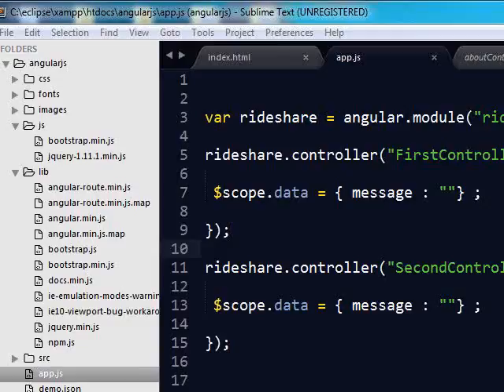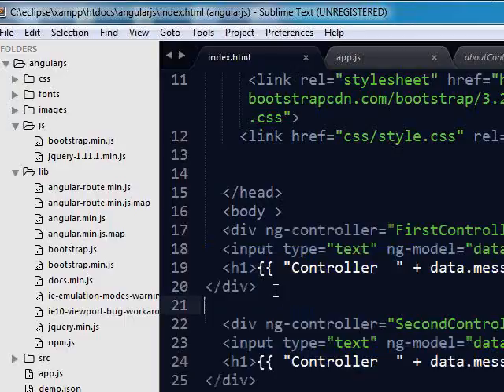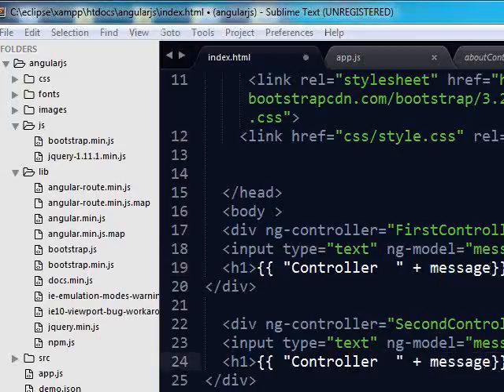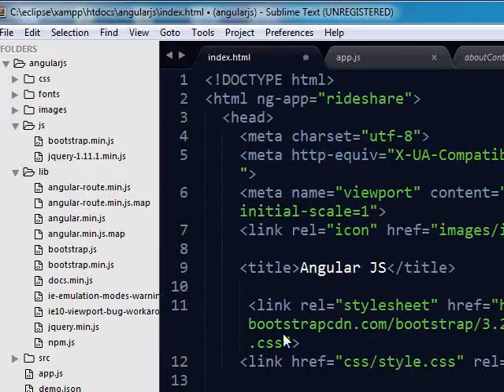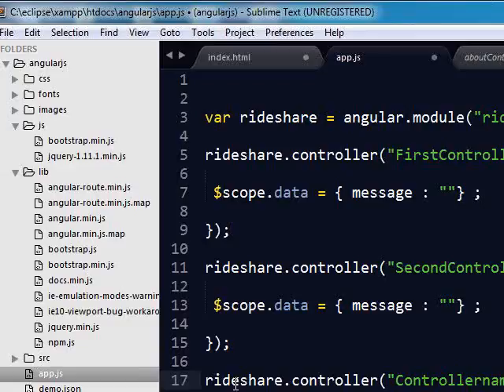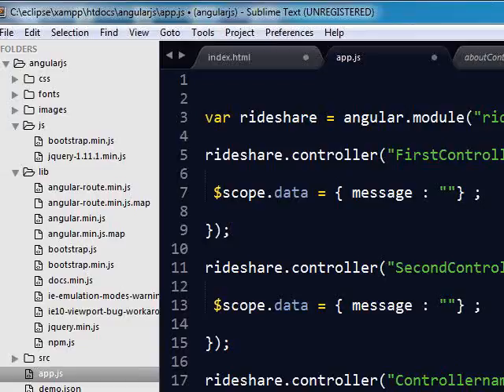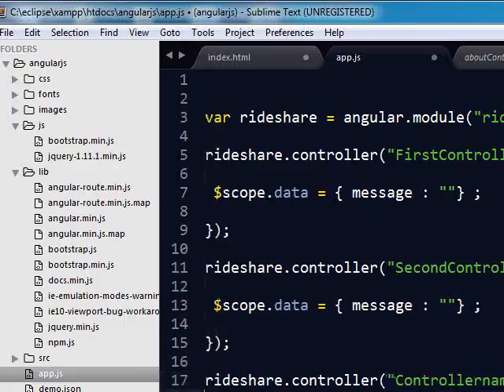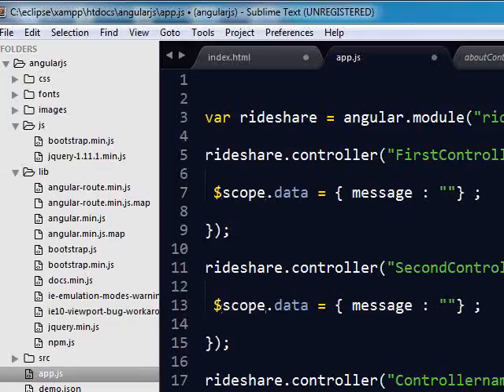Angular JS Controller $scope